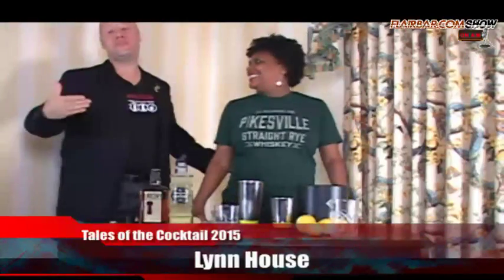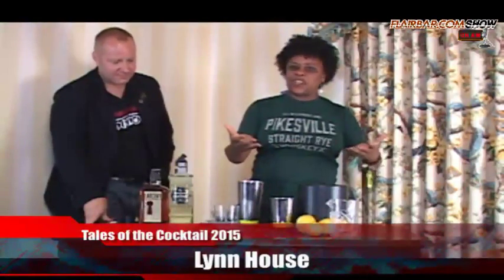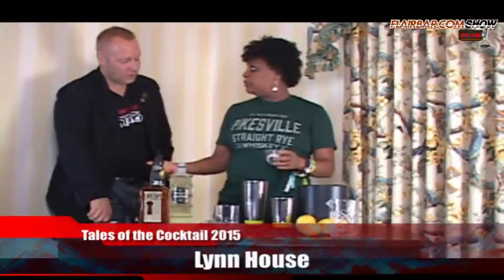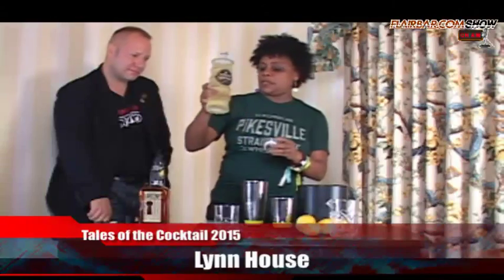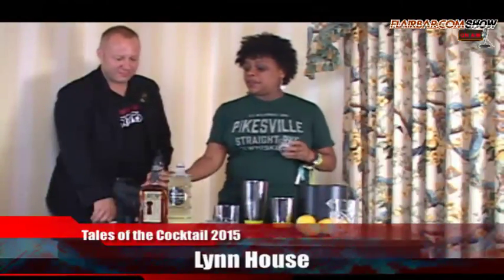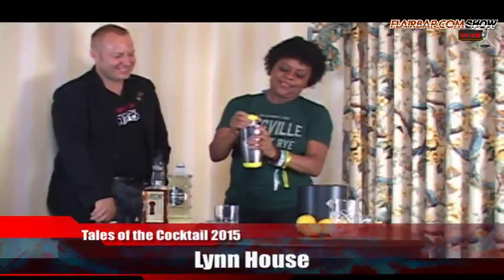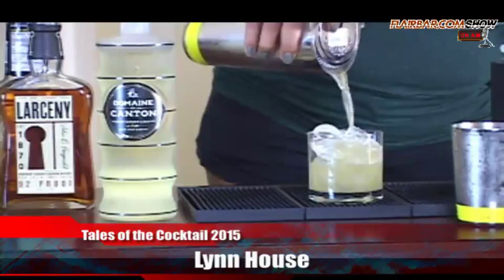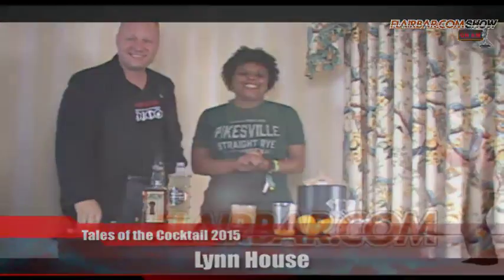Flairbar.com Show with Lynn House behind the bar @ Tales of the Cocktail 2015!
Flairbar.com's very own Rob Husted is behind the bar with Heaven Hill National Brand Educator Lynn House at Tales of the Cocktail 2015. Lynn shares with us a nice 3 ingredient cocktail entitled "Gold Rush" for those of you that enjoy a good whiskey cocktail.

To learn more you can check out heavenhill.com & flairbar.com.